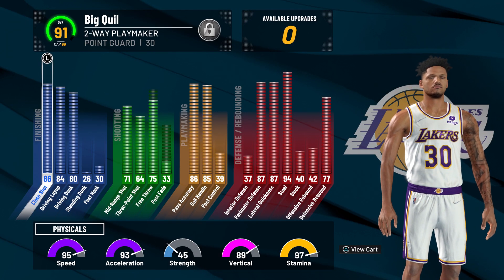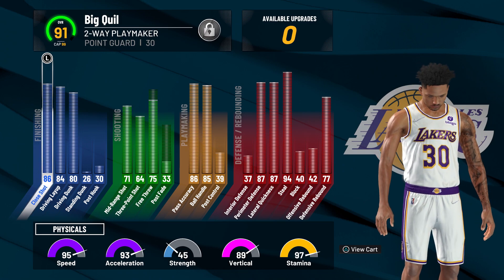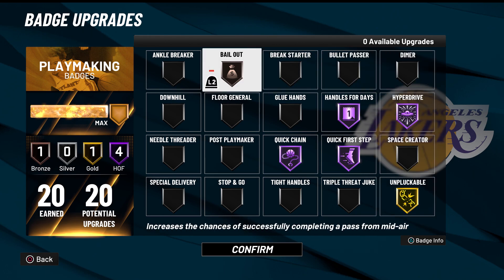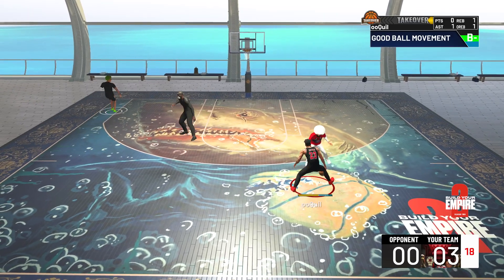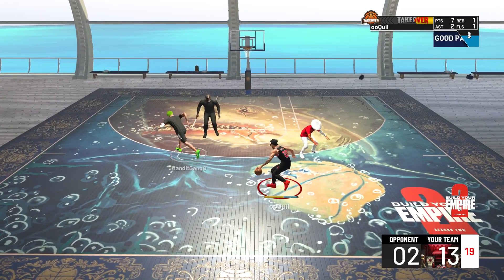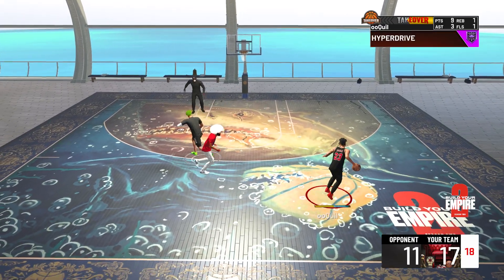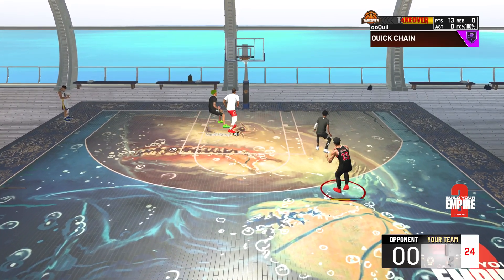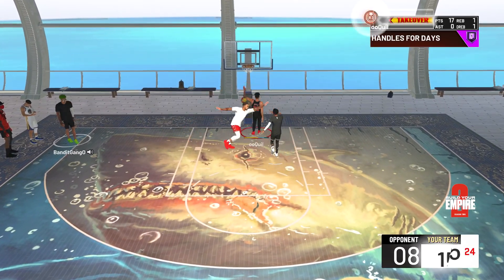MY 2-WAY PLAYMAKER IS UNSTOPPABLE ON NBA 2K22! BEST BUILD & JUMPSHOT NBA 2K22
I finally started working on my 2-Way Playmaker and this build feels almost identical to how overpowered it was on NBA 2K20. Shooting greens, playing amazing defense, getting crazy dunks, this build does it all on NBA 2K22!

2,500 LIKES FOR MORE NBA 2K22 VIDEOS!